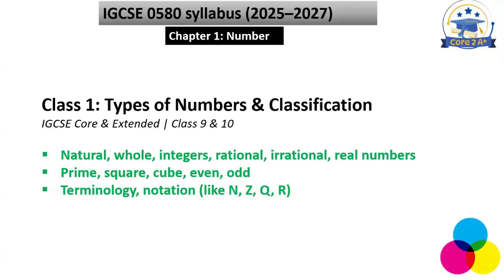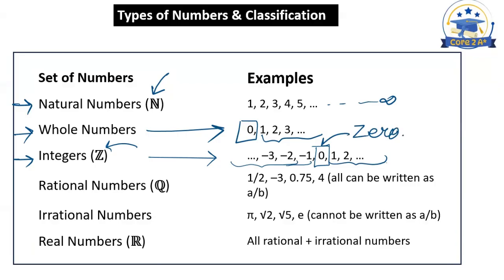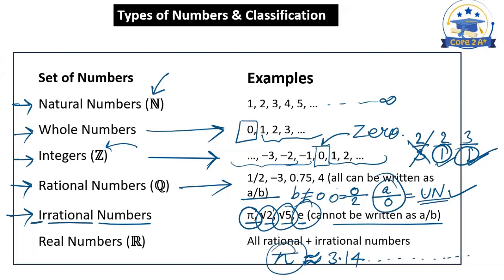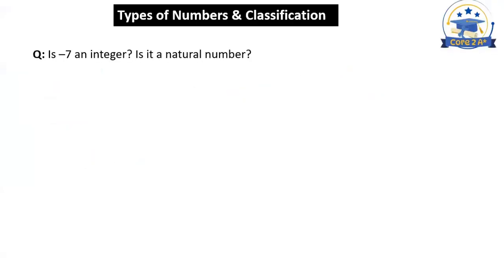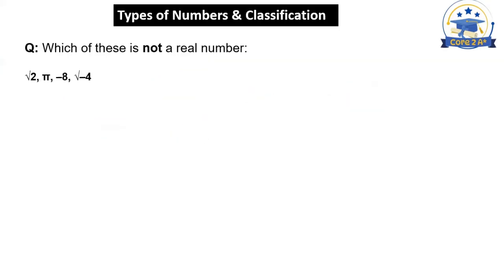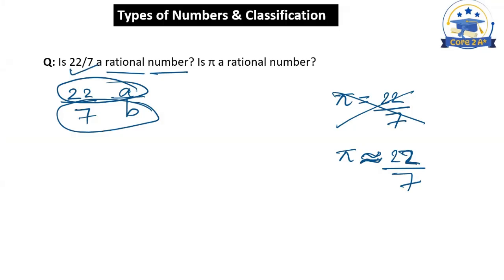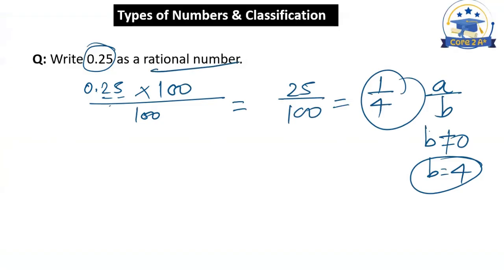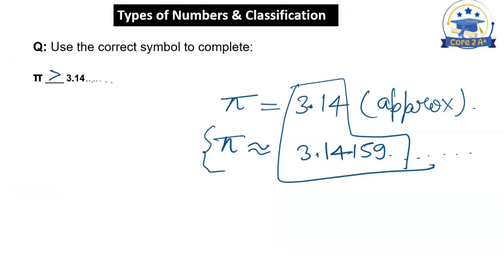Types of Numbers Explained | IGCSE 0580 Math Core & Extended (2025–27)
In this IGCSE 0580 Mathematics video (2025–27 syllabus), we explore Types of Numbers and their Classification — a core topic in Chapter 1: Number.

We’ll break down:

Natural, Whole, Integers

Rational vs Irrational

Real Numbers

Prime, Square, Cube Numbers

Even and Odd

Number Set Notations: ℕ, ℤ, ℚ, ℝ

🎯 This is important for both Core and Extended students and appears often in Papers 1 and 2.

➕ Includes solved examples and exam tips!